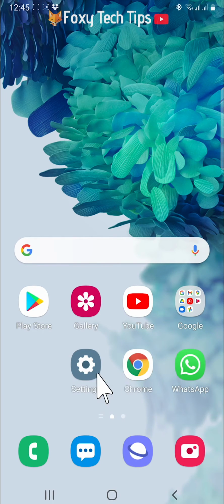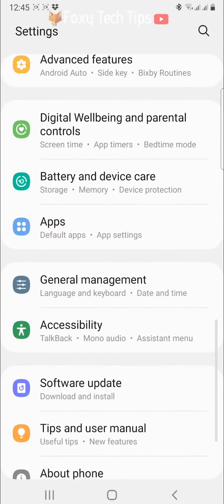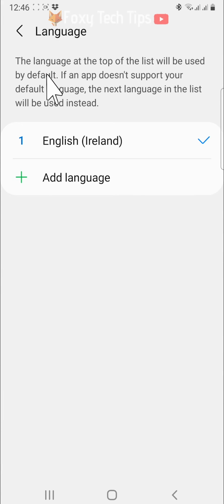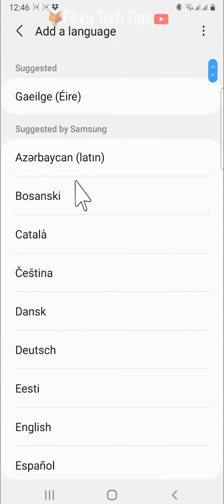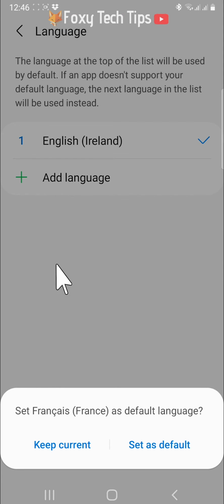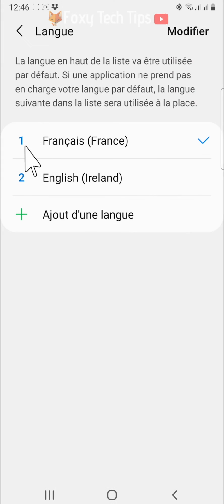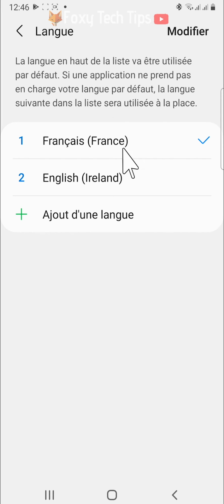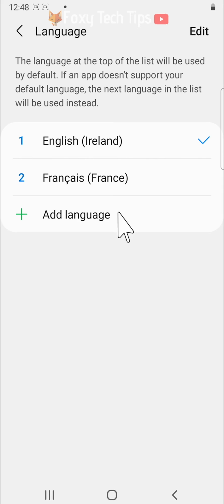How To Change Language On Samsung Galaxy Phones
Easy to follow tutorial on tutorial on changing the language of your Samsung Galaxy devices. Is your Samsung One UI in the wrong language? Learn how to change the language on Samsung Galaxy phones & tablets now!

- Scroll down to and tap on ‘General Management’.

- In the general management settings tap on ‘language’ at the top.

- Tap ‘add language’ and choose the language you would like to change to.

- Now choose your desired region of the language.

- You will now see a popup asking if you want to set this language as your default. Tap ‘set as default’.

- Your language will be changed.

- You can switch back to the other language by tapping on it and then tapping ‘apply’

- You can add as many languages as you like and switch between them.